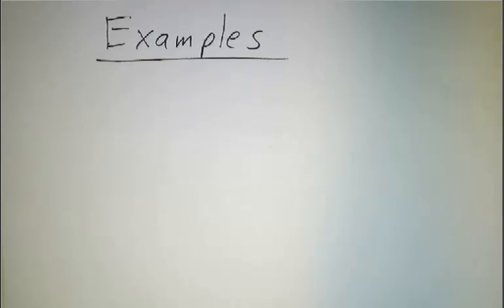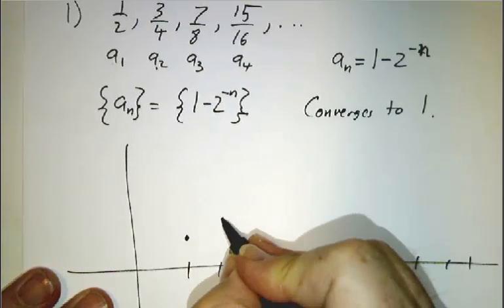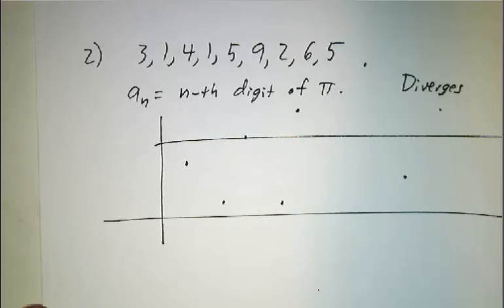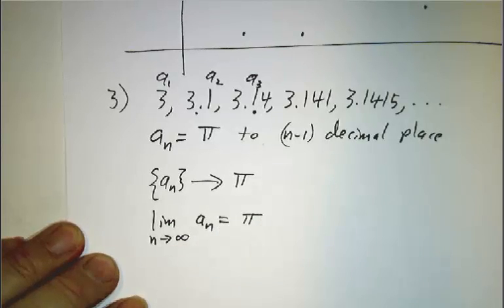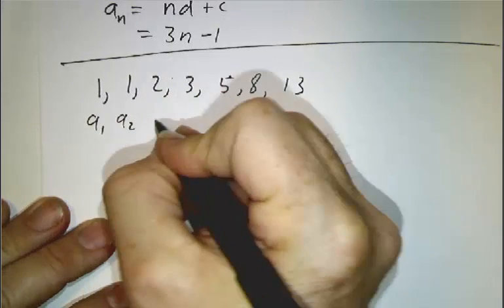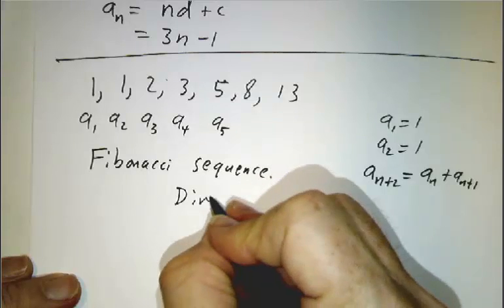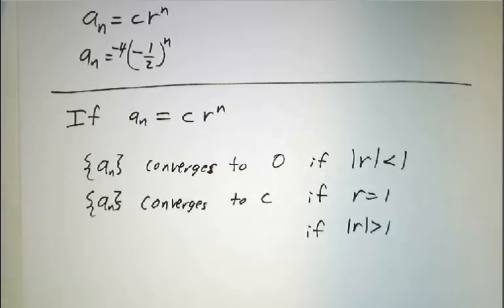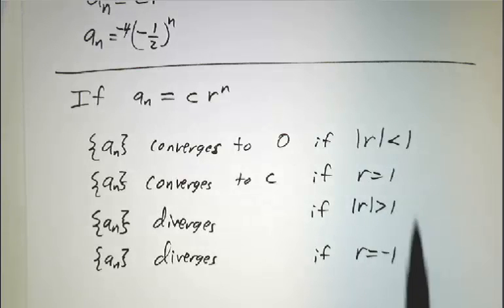Examples of sequences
To get a feel for how infinite sequences behave, let's look at some examples. Some of these converge and some diverge.